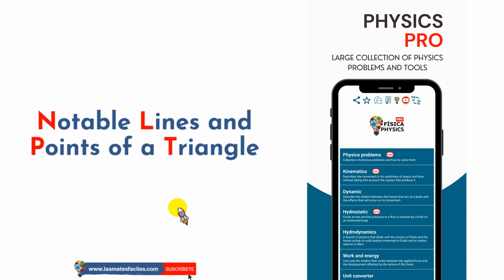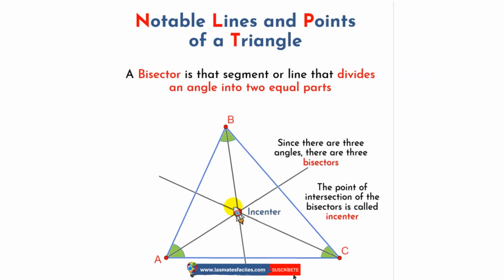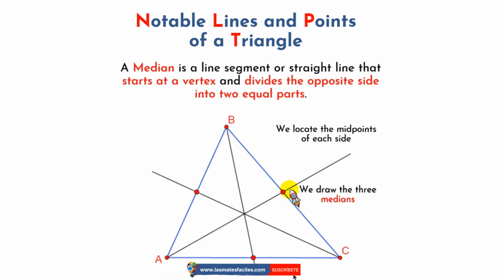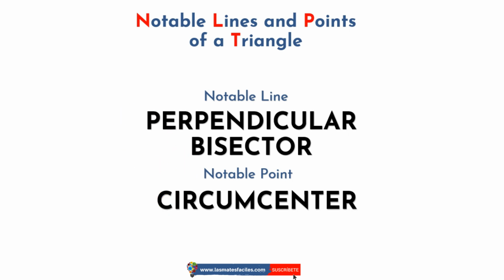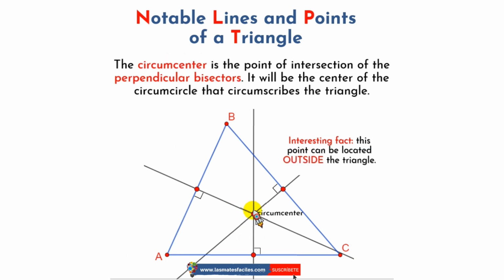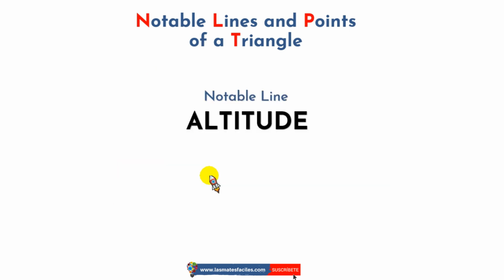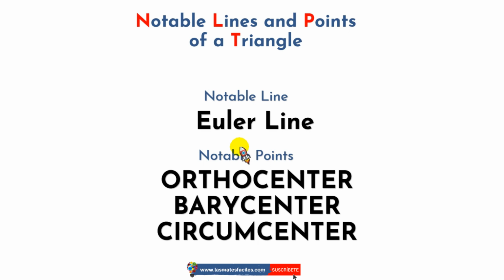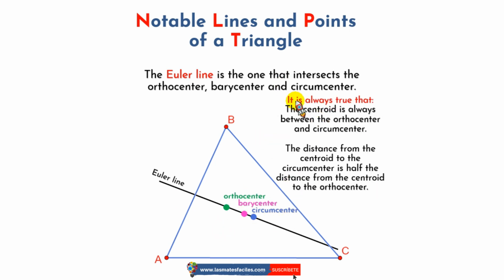Notable Lines in a Triangle: Angle and Perpendicular Bisector, Median and Altitude - Complete Guide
Notable Lines in a Triangle: Angle Bisector, Median, Altitude, and More - Complete Guide

In this comprehensive video, we teach you everything you need to know about the notable lines of a triangle and their key points. From the angle bisector to the orthocenter, we cover every fundamental aspect with clear explanations and practical examples. Here’s what you’ll learn:

00:01 Introduction
00:04 What is a notable line?
00:10 What is a notable point?
00:33 Angle Bisector and Incenter
00:44 What is an angle bisector and how is it constructed?
00:53 What is the incenter of a triangle and what is it used for?
01:23 Median and Centroid
01:33 What is a median of a triangle and how is it constructed?
01:49 What is the centroid of a triangle and what is it used for?
02:28 Perpendicular Bisector and Circumcenter
02:40 What is a perpendicular bisector and how is it constructed?
03:17 What is the circumcenter of a triangle and what is it used for?
03:50 What is the difference between inscribed and circumscribed?
04:17 Altitude and Orthocenter
04:27 What is the altitude of a triangle and how is it constructed?
04:40 What is the orthocenter of a triangle and what is it used for?
04:47 What is an orthic triangle and how is it constructed?
05:08 What is the Euler line in a triangle and how is it constructed?
06:01 Properties of the Euler Line

Notable Lines in a Triangle
Angle Bisector Triangle
Incenter Triangle
Median Triangle
Centroid Triangle
Perpendicular Bisector Triangle
Circumcenter Triangle
Altitude Triangle
Orthocenter Triangle
Euler Line Triangle

If you have any questions, leave them in the comments.